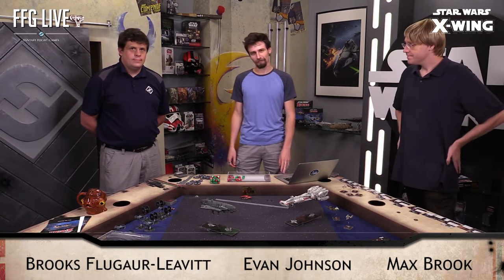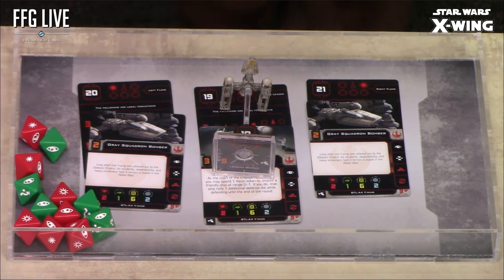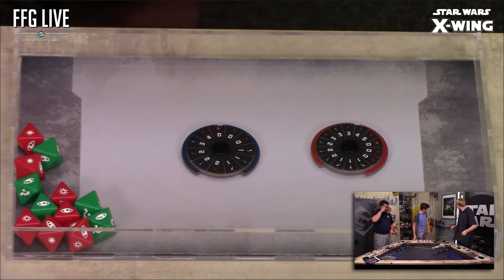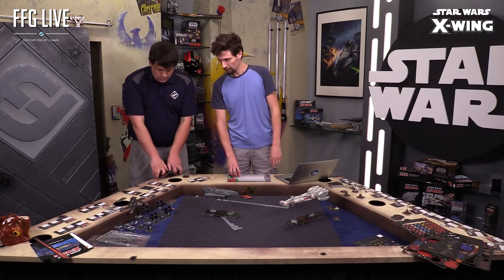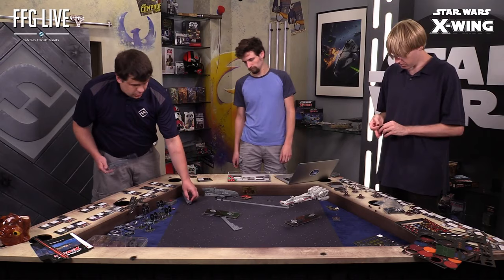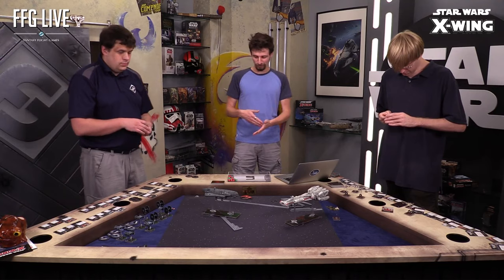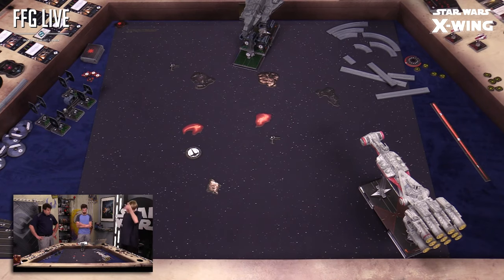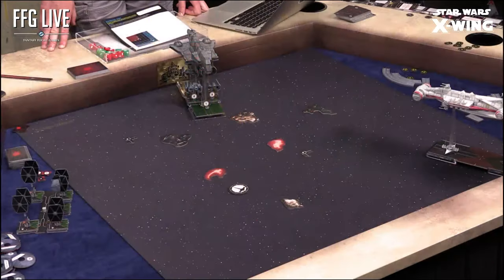Star Wars™ X-Wing Epic Gameplay with Huge Ships!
Max and Brooks face off, Rebels vs. Imperials, and show off the huge ships coming to X-Wing Second Edition!

FFGLive streams new live content every Tuesday and Thursday at 1pm Central Time.

Thank you to Carolina Game Tables! Check out their amazing game tables.